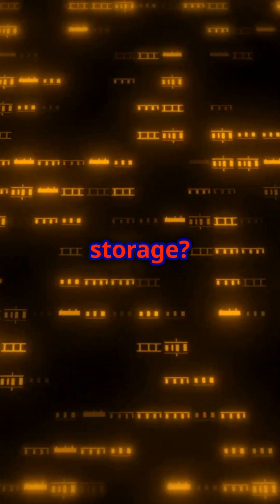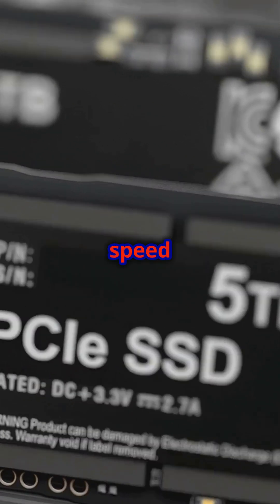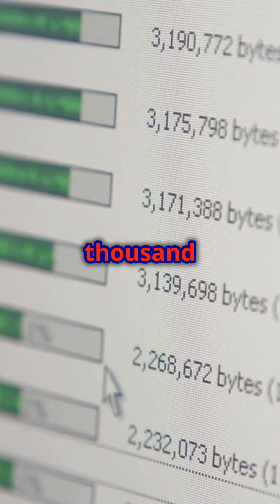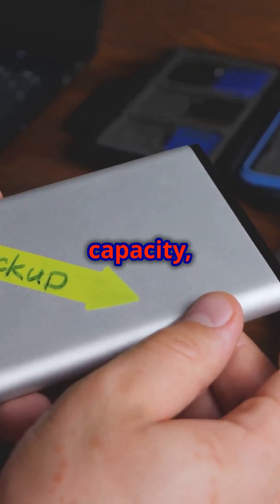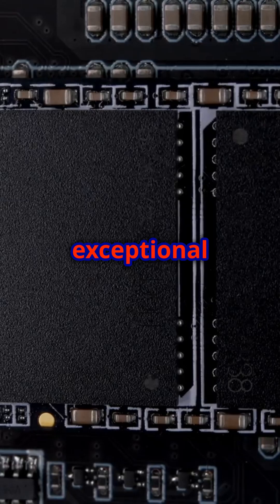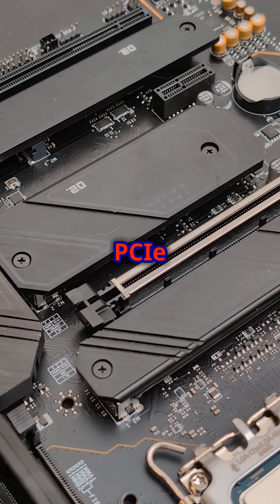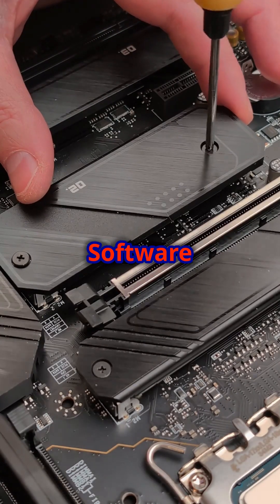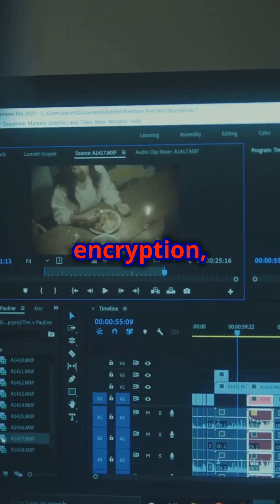🔥 Samsung 990 EVO Plus 4TB SSD – Save $95! Unbeatable Speed & Storage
Upgrade your storage with the SAMSUNG 990 EVO Plus SSD 4TB:

Lightning-Fast Speeds: Achieve up to 7,250 MB/s read and 6,300 MB/s write speeds, making it perfect for gaming, editing, and massive file transfers.
Large Capacity: Store up to 4TB of data, giving you room for games, files, and multimedia.
Thermal Efficiency: Keep your SSD cool under pressure with its nickel-coated controller for optimized thermal control and power efficiency.
Future-Ready: Compatible with PCIe 4.0 x4 and PCIe 5.0 x2, ensuring top-tier performance for the latest technology.
Smart Features: Includes Samsung Magician Software for easy updates, health monitoring, and encryption to keep your data secure.